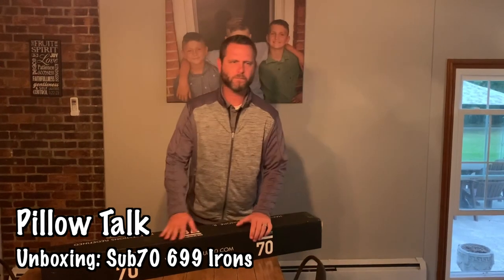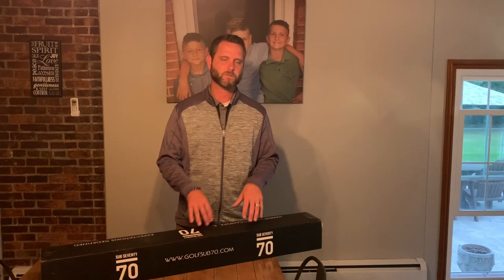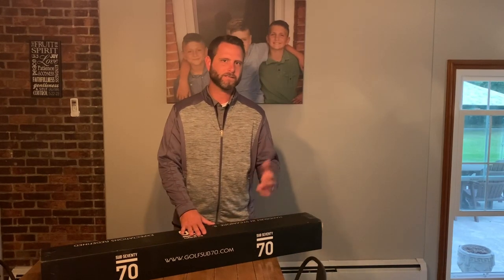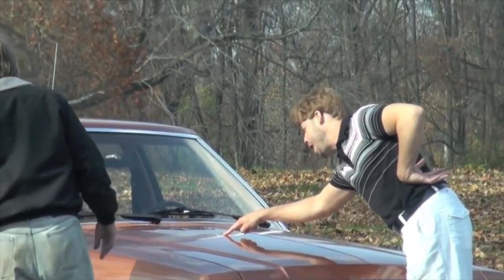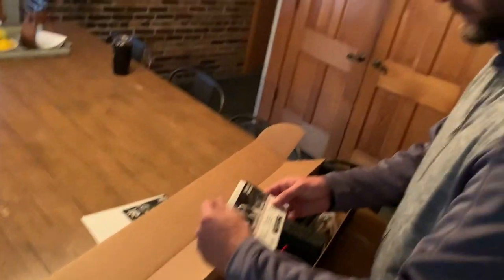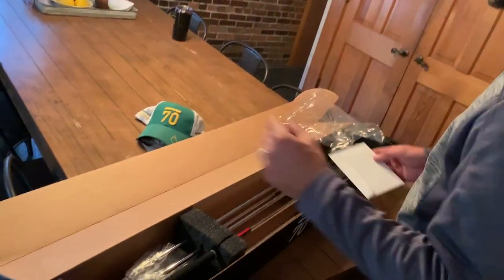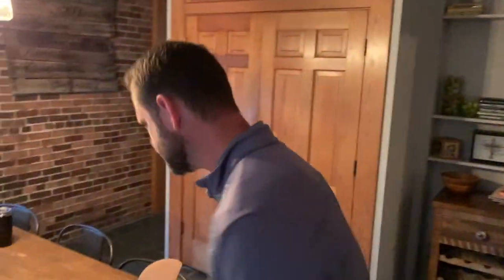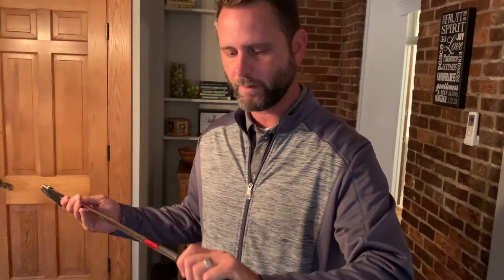Unboxing Sub70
After reviewing the Golf Sub70 irons, Chad needed to have a set! He went with the 699's - let us know what you prefer. Be on the lookout for future videos featuring these irons. This video will be focusing on the box and what all comes with the irons!